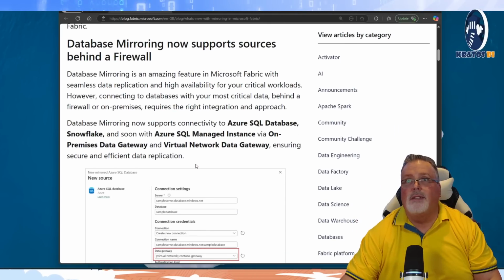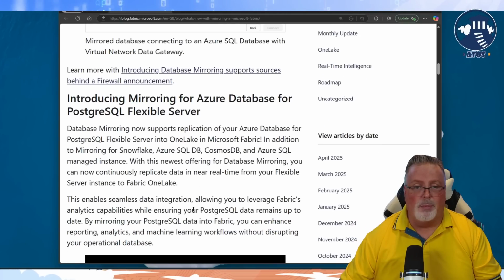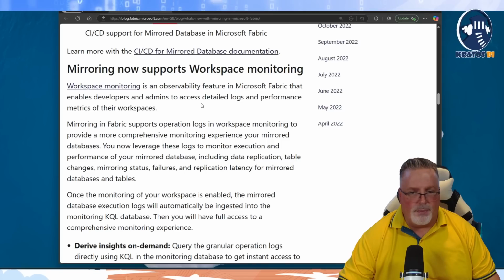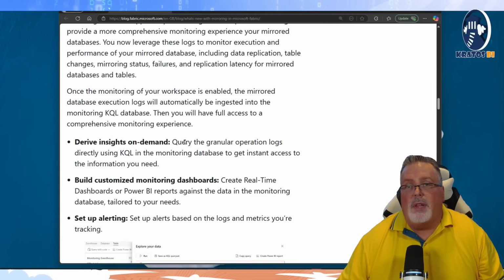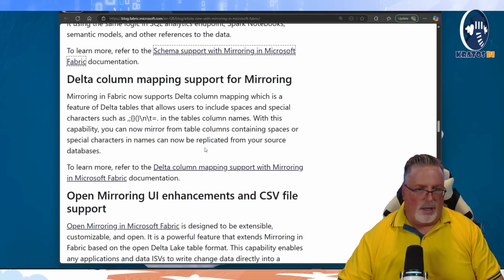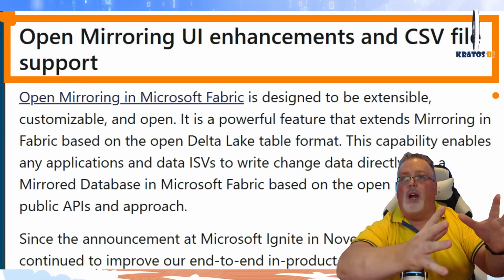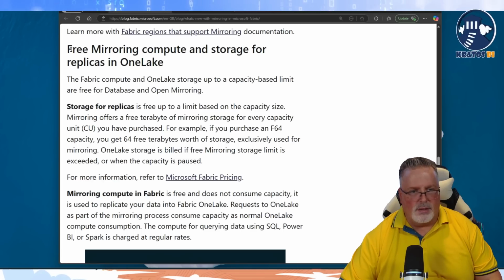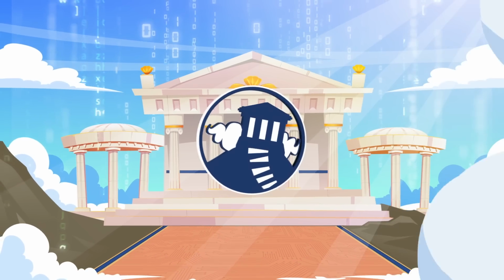Fabric Mirroring Updates - April 2025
Microsoft Fabric continues to evolve, and in this April 2025 update, Fabric Mirroring has received major enhancements! In this video, we’ll break down the latest changes, improvements, and what they mean for your data management and analytics workflows.

Learn about new features, performance boosts, and best practices to leverage Fabric Mirroring more effectively. Whether you're an admin, analyst, or developer, this update is packed with powerful upgrades to streamline your data operations.